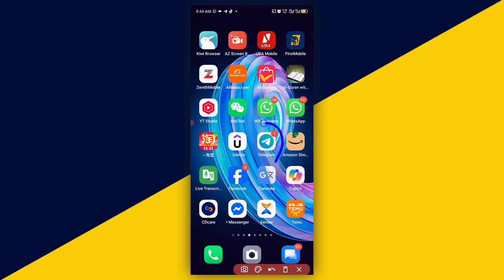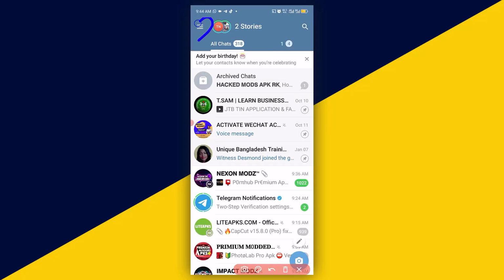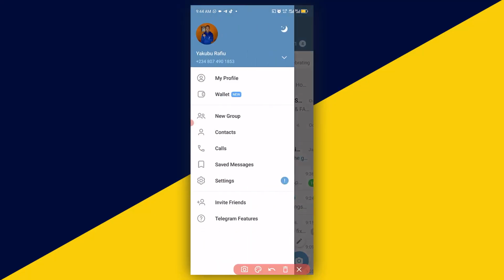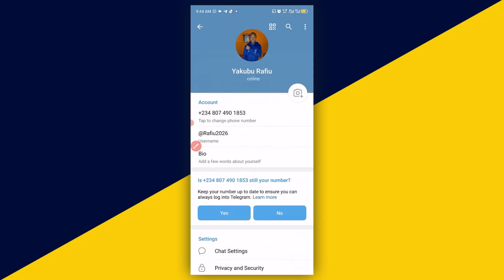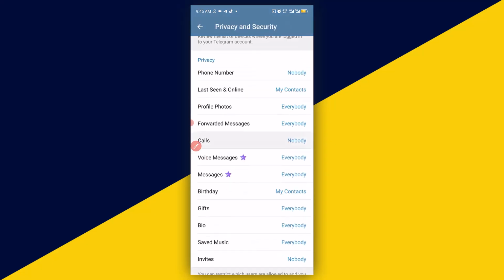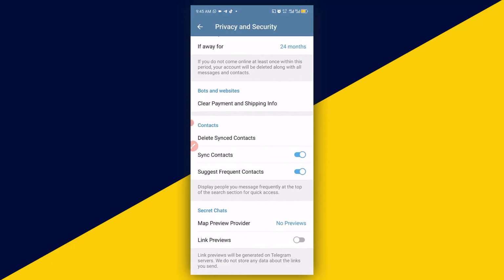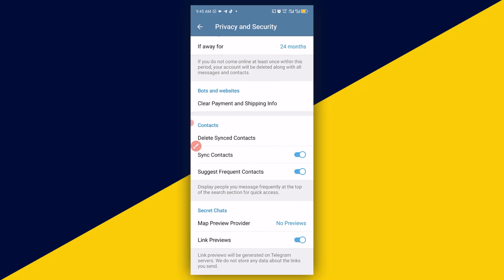How to Show Link Previews on Telegram